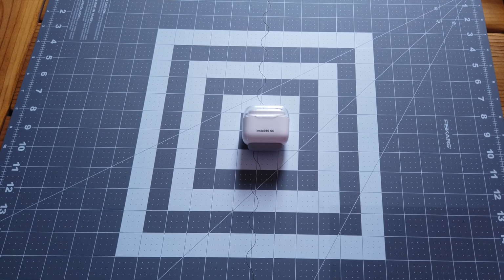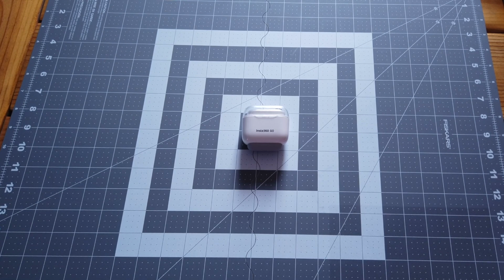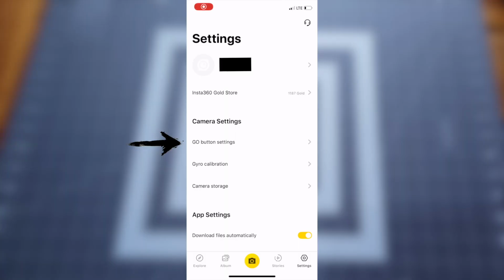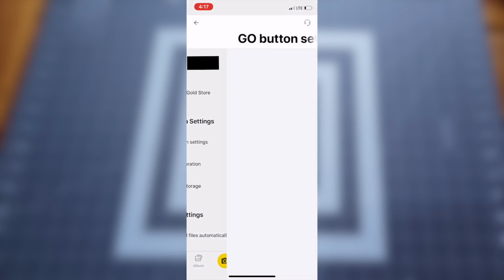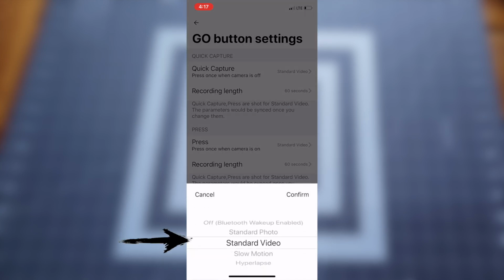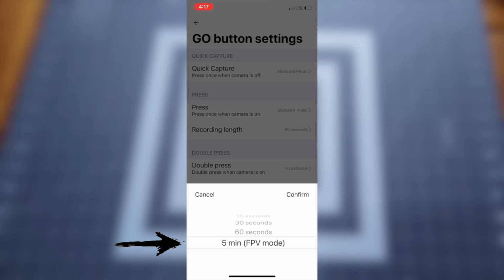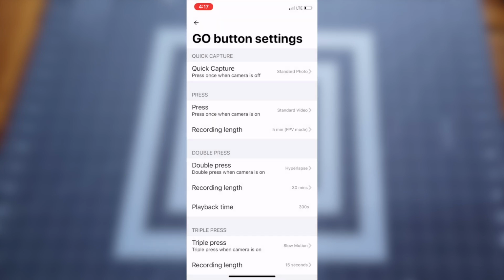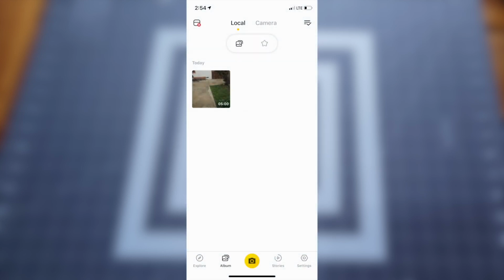Insta360 Go Update 1.4.0 (5 min record time)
In this video I show you how to get to the Go settings that allow for the 5min record time – short and sweet.

Step 1: Click the “Go button settings”
Step 2: Click on “Quick Capture”
Step 3: Choose “Standard photo” or “Off (Bluetooth Wakeup Enabled)”
Step 4: Under “Press” click “Recording Length” and choose (5 min FPV mode)